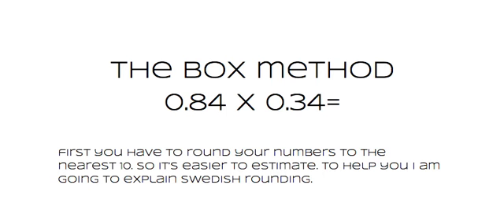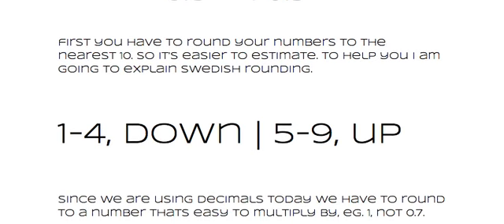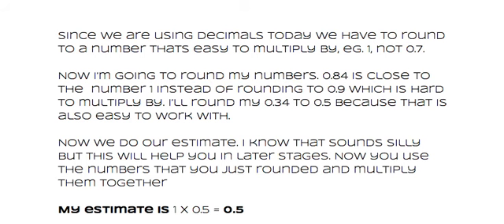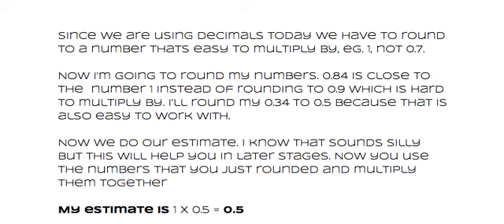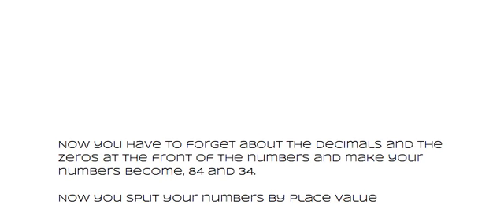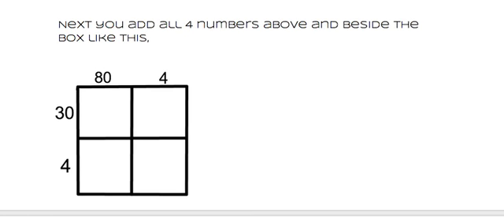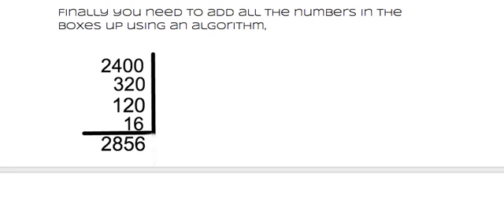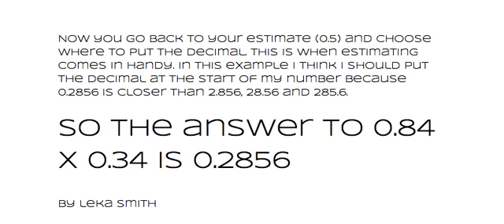How to multiply using the box method Leka S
How to multiply using the box method